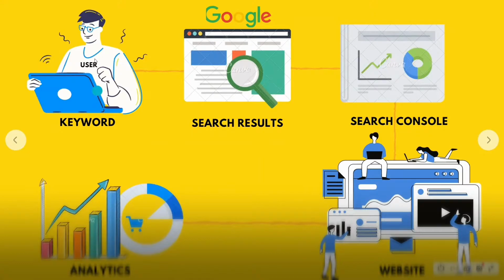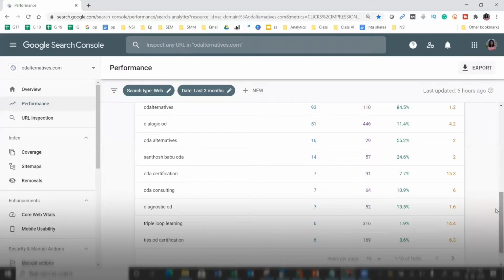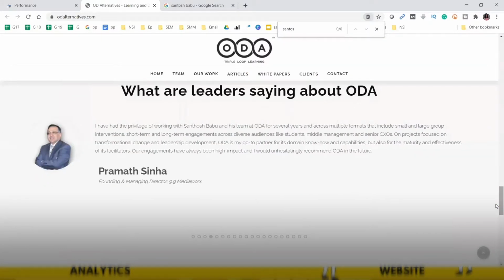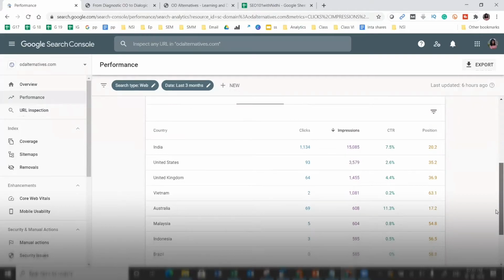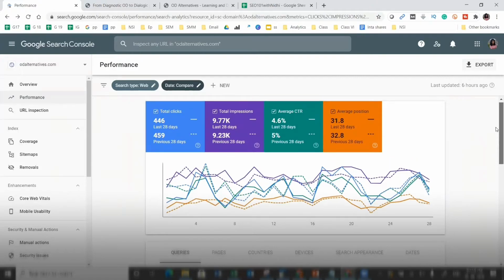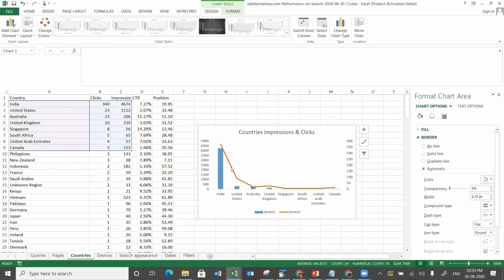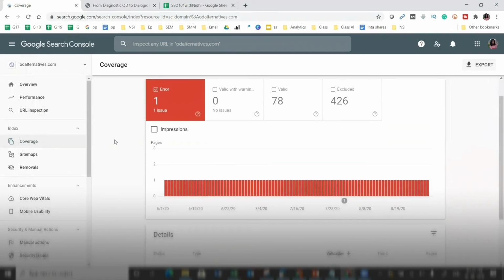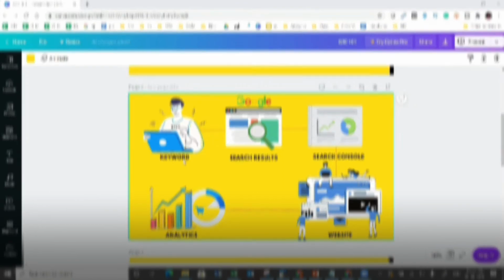Google Search Console: How to Rank Higher on Google Search | SEO 101 with Nidhi Singh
This 50 min Video guide covers everything you need to know about the Google Search Console.

If you’re new to SEO, this video will teach you how you how to get started with the GSC.

And if you’re an SEO expert... you will learn aime advanced tips, tactics and strategies that you can use to get higher search rankings.
2:00 About Google search console
5:00 Keyword planning, search term, search, Search Console, website, Google Analytics
15:00 Meta Description